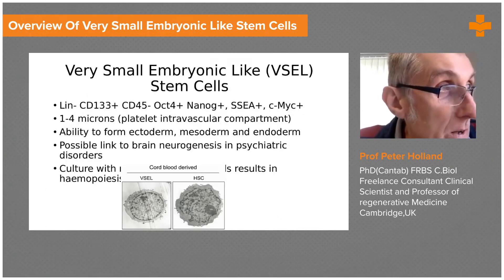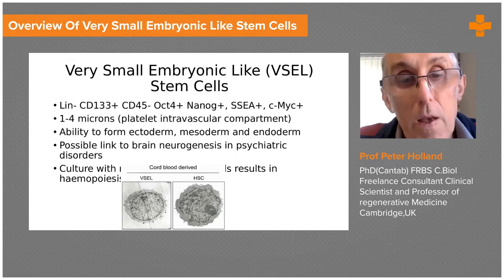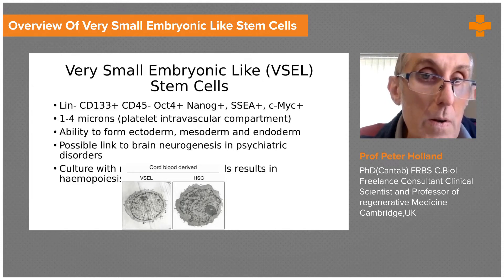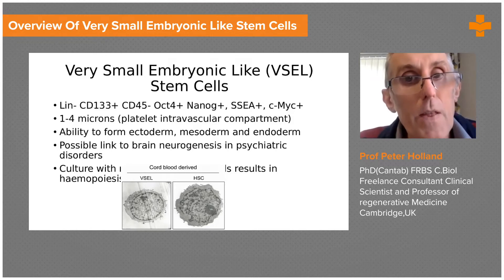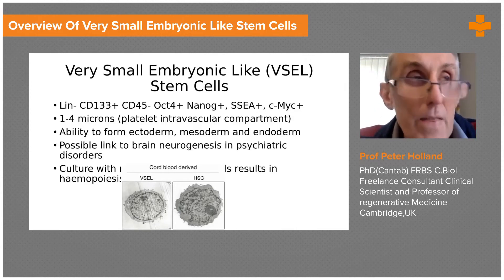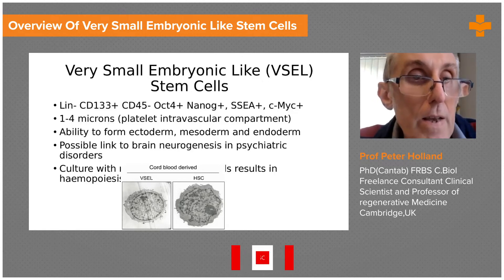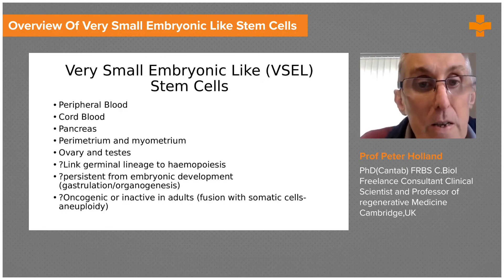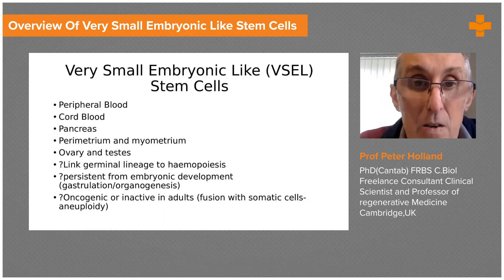Overview of Very Small Embryonic Like Stem Cells | Medvarsity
Very Small Embryonic-Like Stem cells (VSELs) are a population of extremely small non-hematopoietic pluripotent cells that are negative for lineage markers and express Sca-1 in mice and CD133 in humans.

VSELs are small cells that correspond in size to the cells in the blastocyst's inner cell mass. Their embryonic-like characteristics include the expression of pluripotency markers, the ability to give rise to cellular derivatives of all three germ layers, and the ability to form embryoid-like bodies.

Indeed, dormant VSELs may be the remains of epiblast-derived cells in adult organs. The biologic features of VSELs, including the pluripotent nature and the ability to secrete growth factors, make them suitable for cell-therapy strategies in humans. Here’s everything you need to know about the Very Small Embryonic Stem cells.

Prof. Peter Holland, discusses in detail about the characteristics of Very Small Embryonic Like Stem cells.